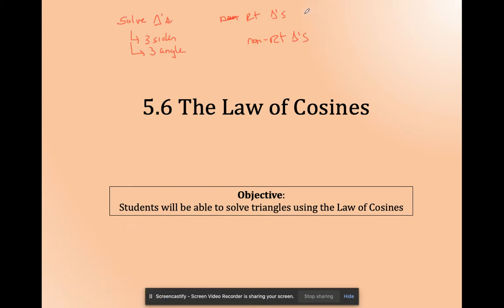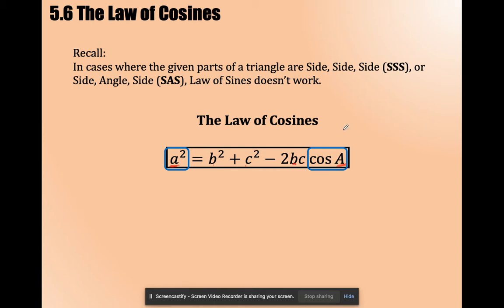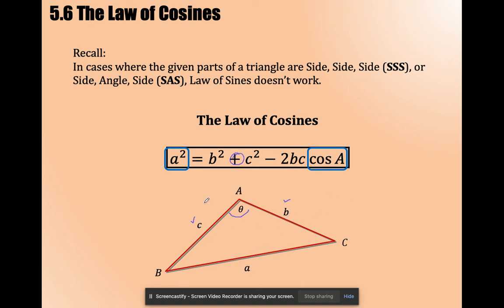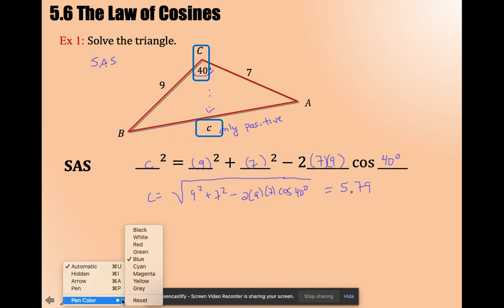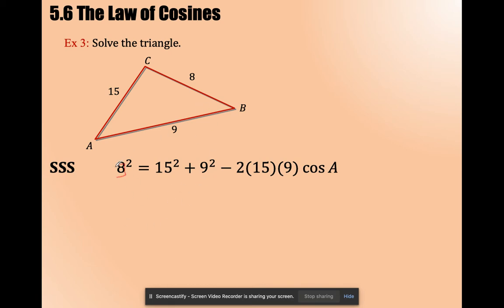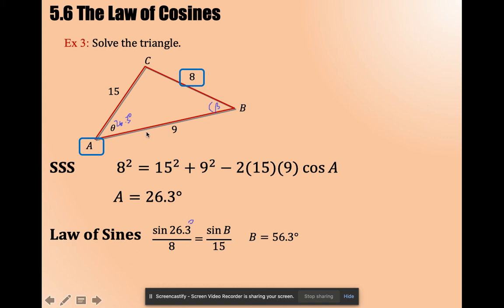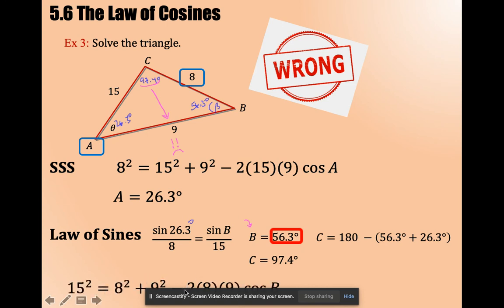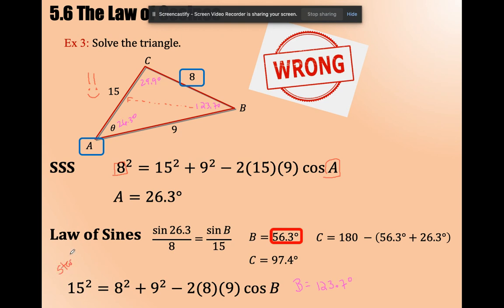IBPC HL Law of Cosines